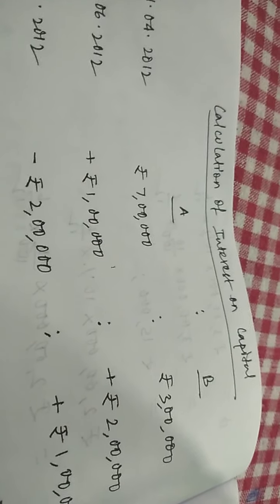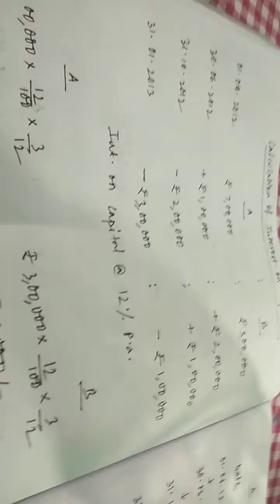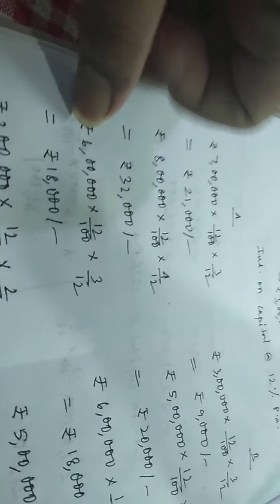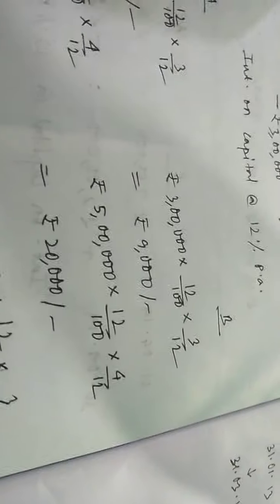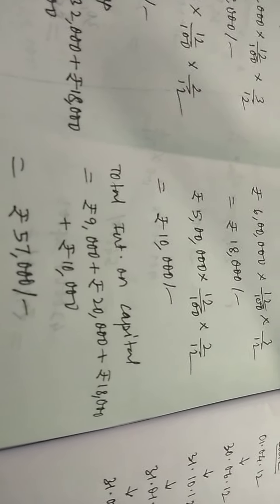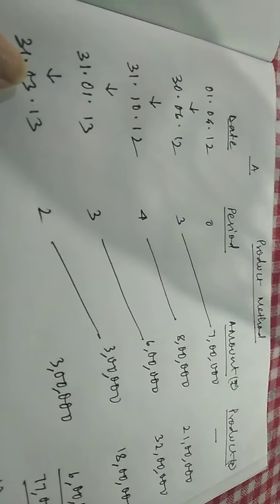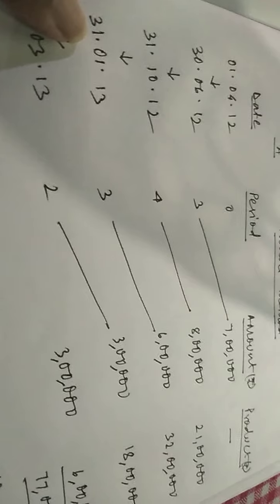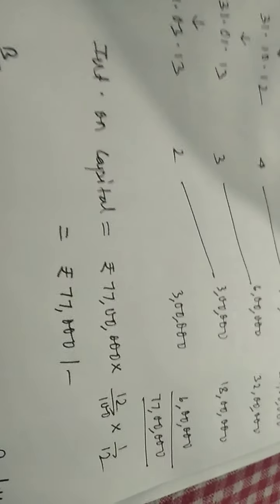XII - ACCOUNTANCY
PARTNERSHIP - VDO 06